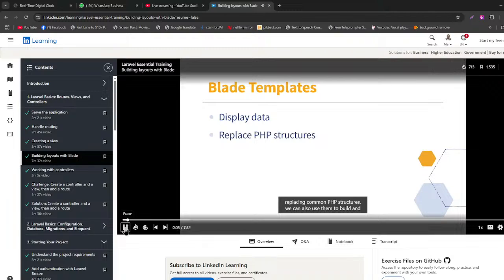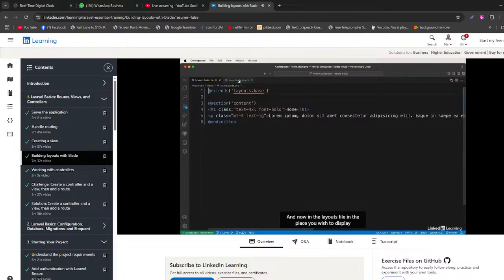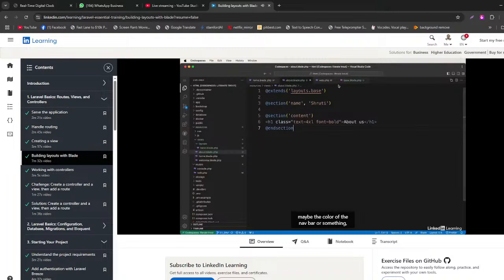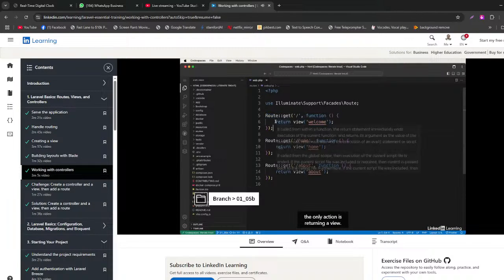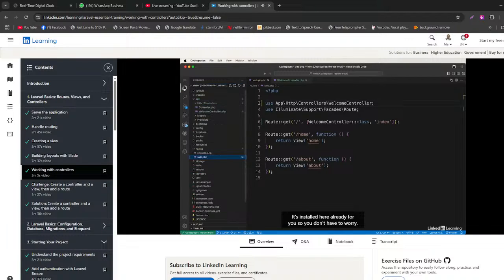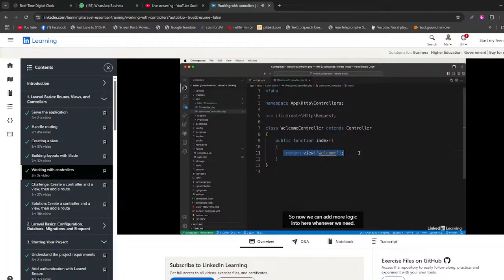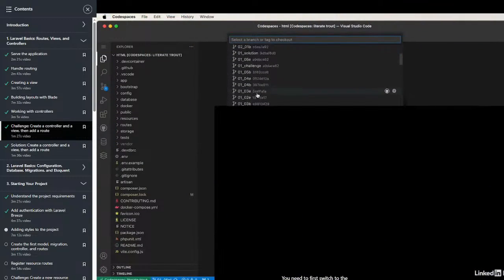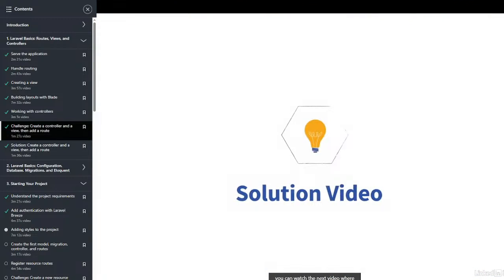laravel SHRUTI BALASAN+1